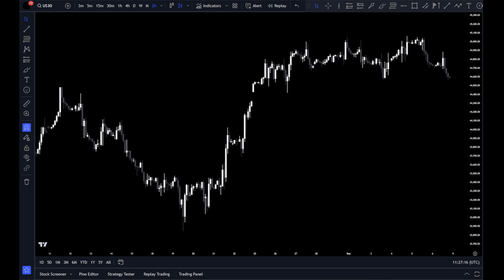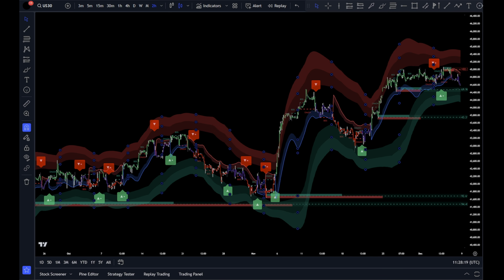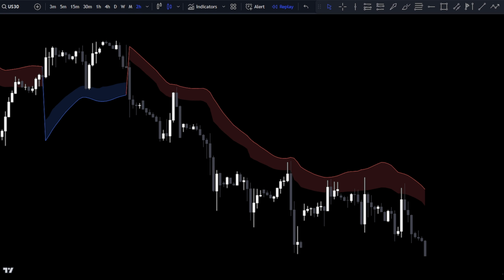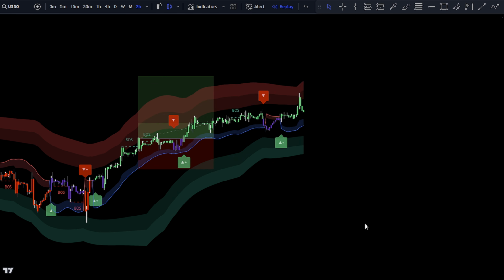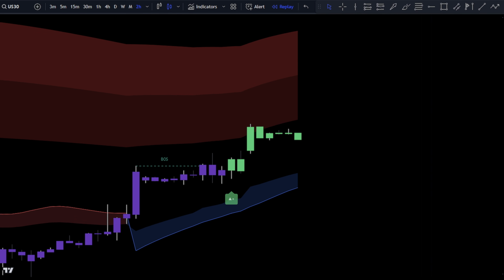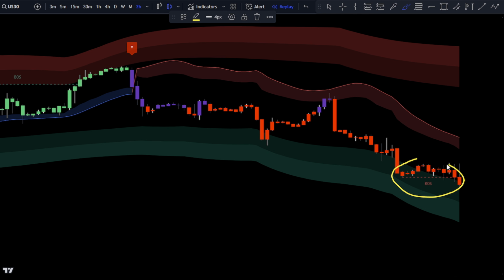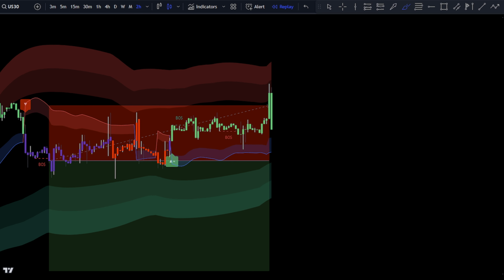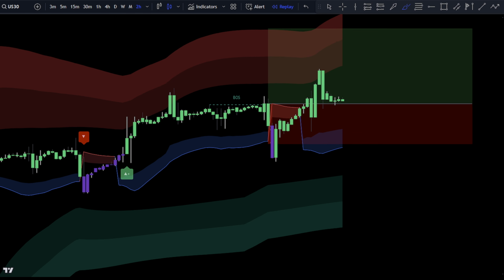The Simplest Way to Catch Reversals With LuxAlgo